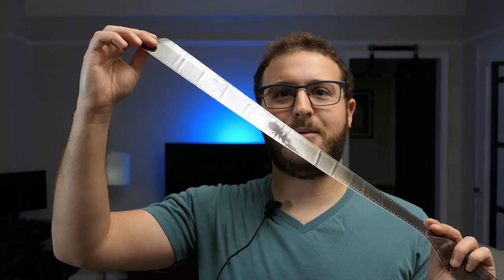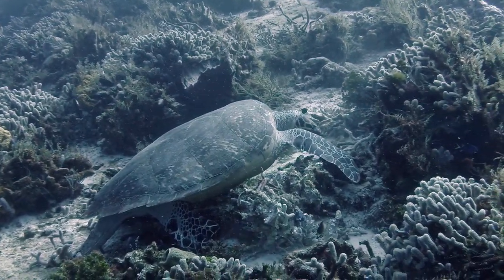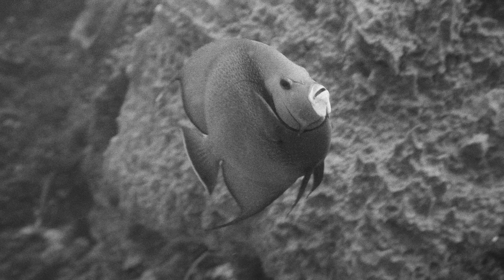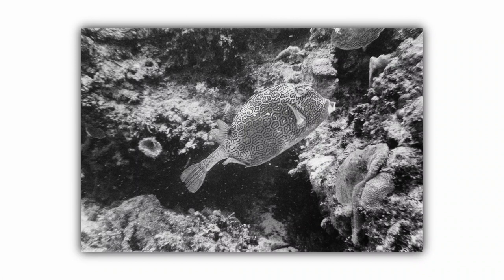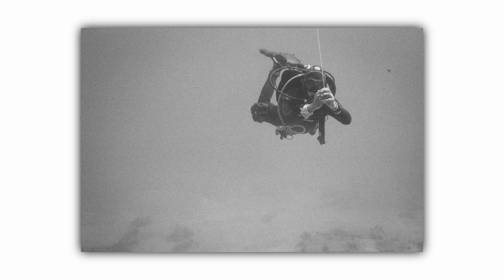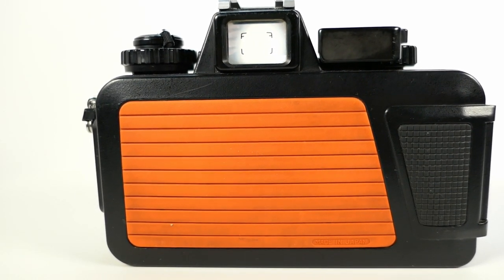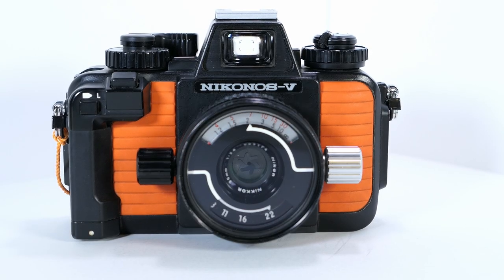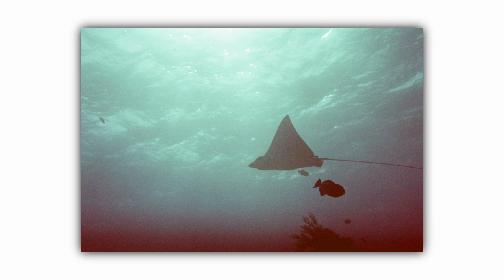What it's Like to Dive with a 40 Year Old Underwater Film Camera | Nikonos V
I shot my recent dive trip using a camera older than I am. What I learned and why I think you should try it too!

Film is making a comeback on land. Why not bring it back underwater as well?!

The Nikonos V is arguably the greatest underwater camera ever built. It is considered by many to have finest lenses available for underwater optics. The camera is amphibious making it far more portable than a housing system. And let's not forget the price! It can be had on eBay for under $500 while a full frame digital kit will easily set you back $5k or more.

But of course, it's film. Which means you only have 36 chances to nail the shot in a dive and you won't get any feedback until the roll is developed weeks later. Still I found it a fun experience. And knowing I only had limited shots meant I was less trigger happy and could really enjoy my dive and hunt only for the best subjects.

Dive Into More 🤿:
@willysheepskin has made the best Nikonos videos on YouTube. And, unlike me, he's a professional film photographer so his photos are awesome. Check him out

@AlecPeirceScuba_SeaHunter has also made an excellent video tackling the history of the full Nikonos lineup of amphibious cameras

Timestamps ⏰:
00:00 Intro
00:54 Porta 800 Underwater
01:56 Ilford HP5 Underwater
2:26 B&W Seascapes and Fish Patterns
3:10 B&W Diver Portraits
3:45 Nikonos V Deep Dive
5:20 Challenges of Shooting Film Underwater
6:10 The Joys of Delayed Gratification
7:29 Outro